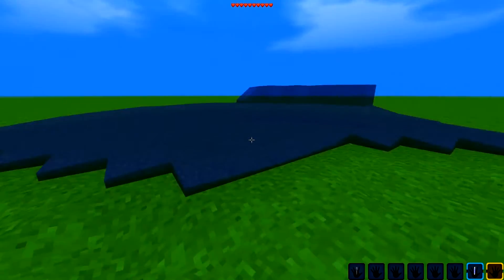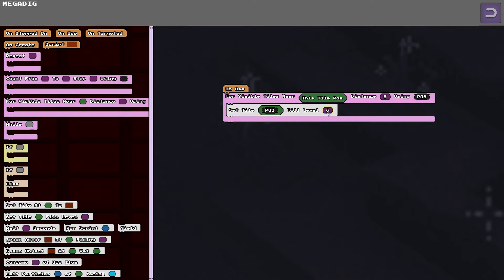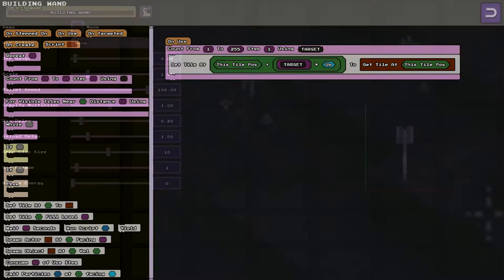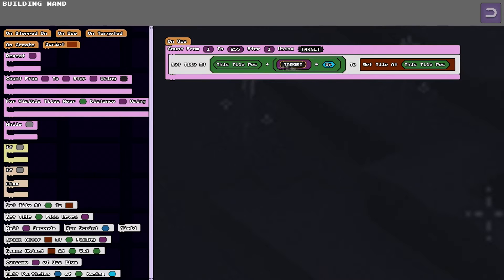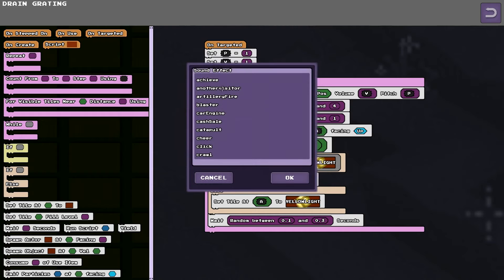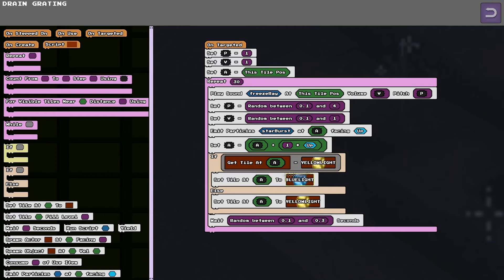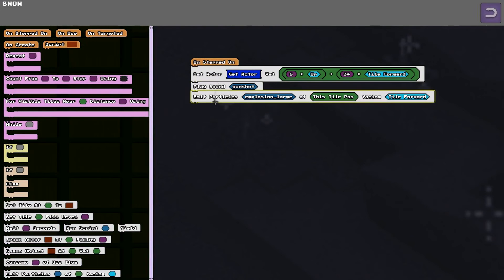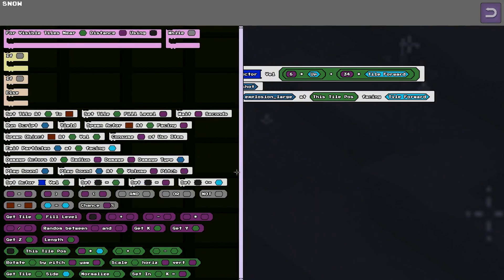Buildville Scripting Preview 3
Another update on the visual scripting progress... some more commands

- if then else statements
- better dialogs for sound and effects selection
- affect player velocity now
- change tile fill level